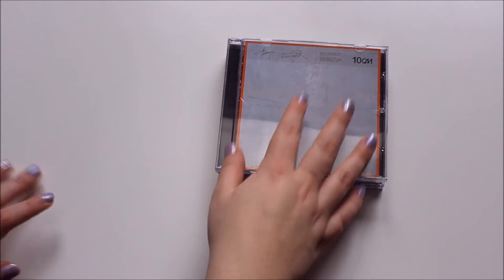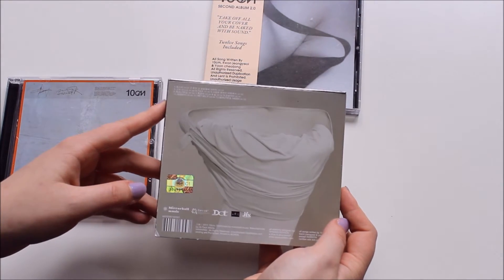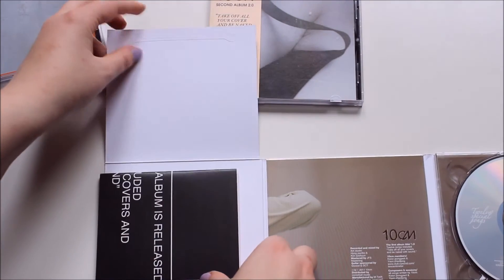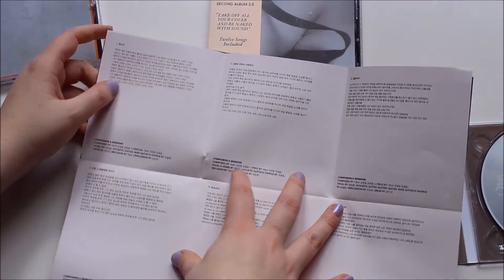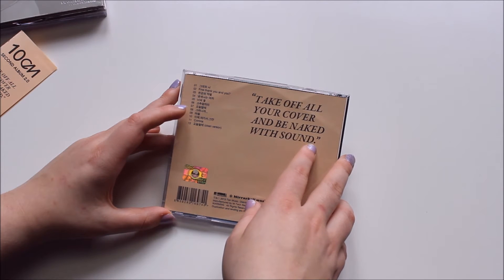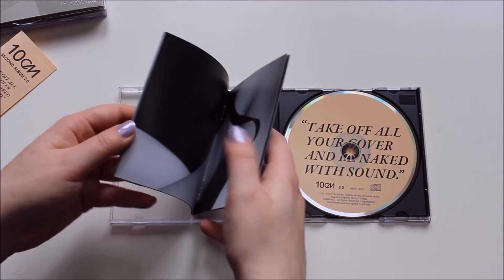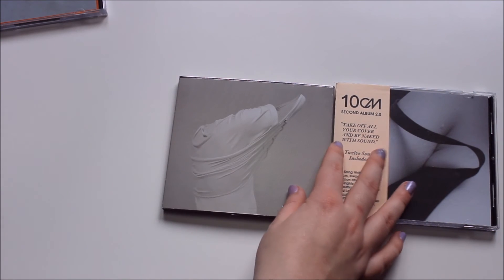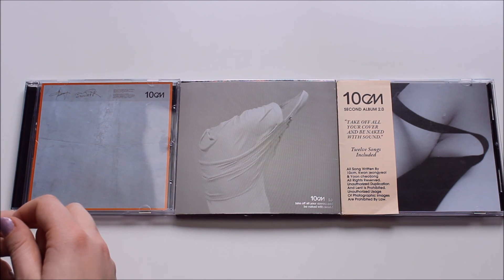[Unboxing] 10cm 1st EP, 1.0 & 2.0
One of our lovely followers asked us to unbox 10cm's albums and we were more than happy to do so because 10cm are one of our favourite bands ever. If you never listened to them we highly suggest you check them out!

For a complete list of albums that we own please go